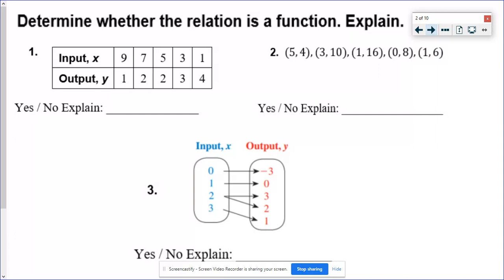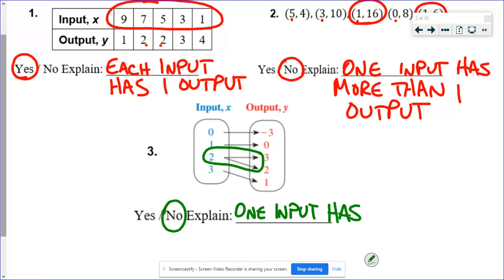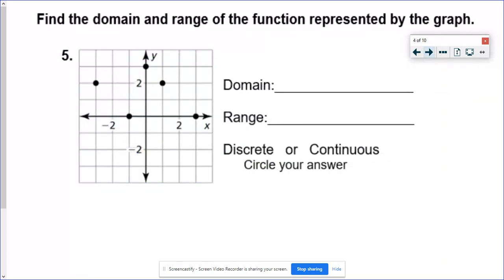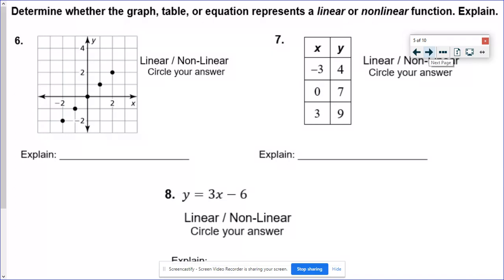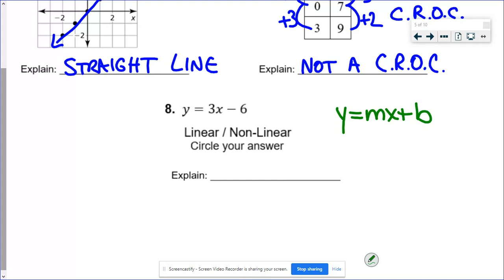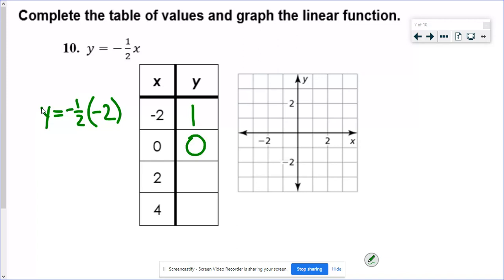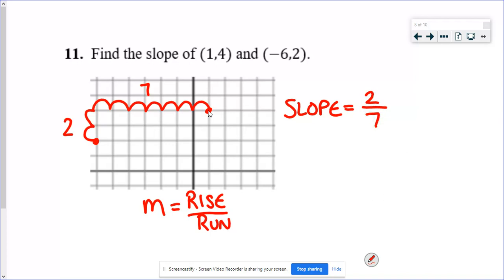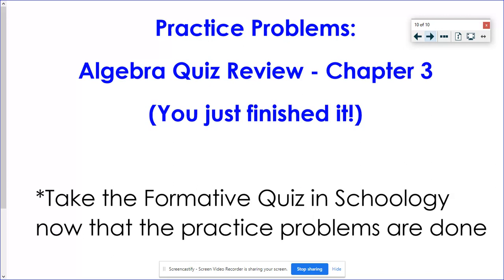Chapter 3 Quiz Review